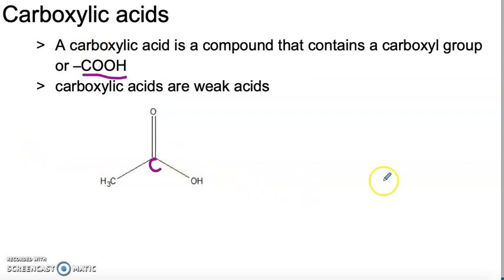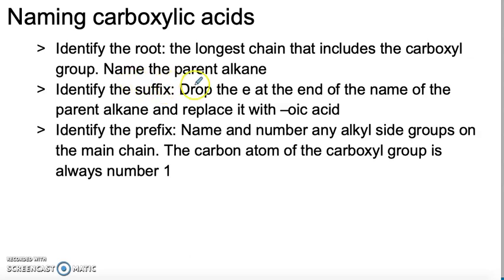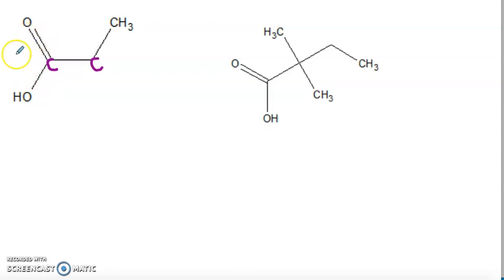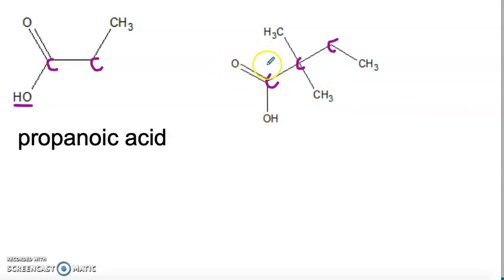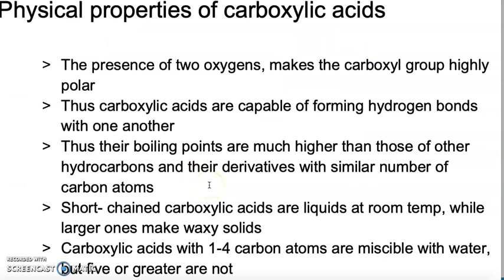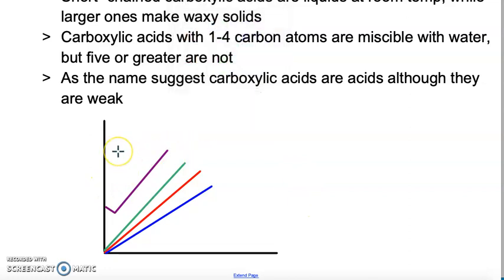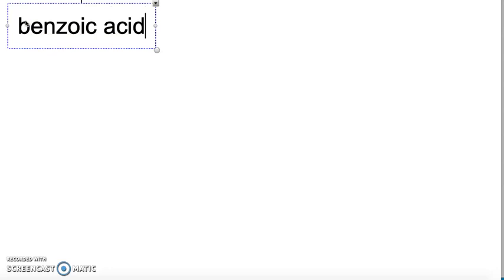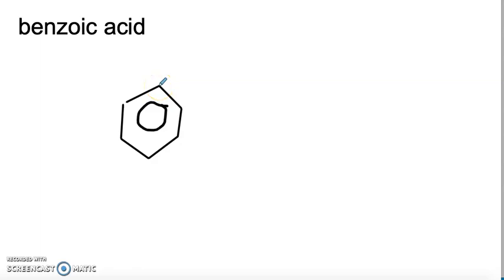Carboxylic acids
This video shows you how to draw and name carboxylic acids. It also discusses their physical properties.